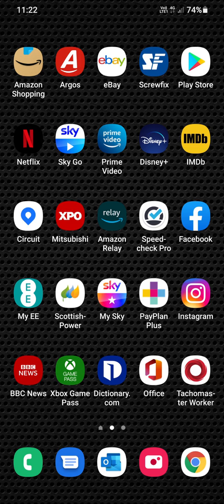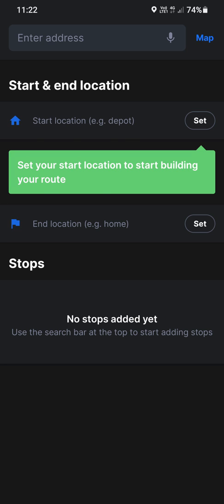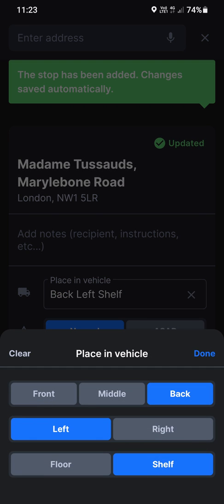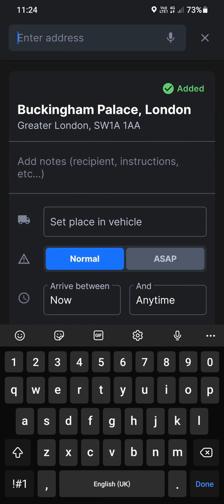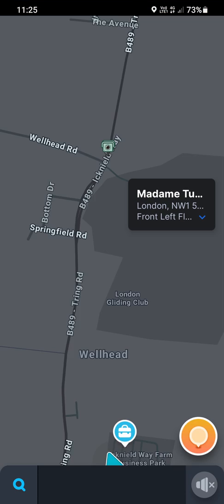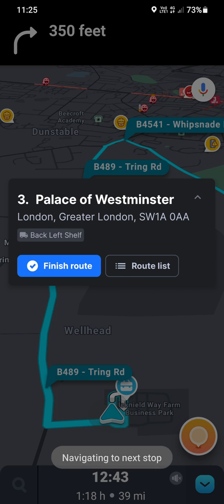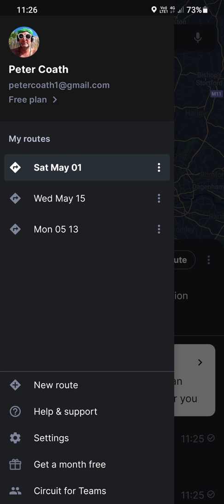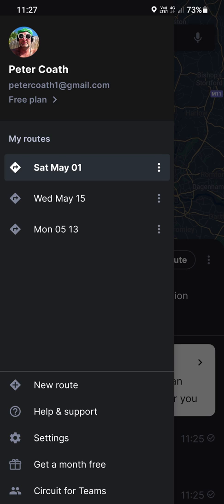Fast package finder. A useful new addition to the Circuit App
I plug the Circuit app for multi-drop, an amazing route planner for all couriers out there with multiple stops. It’ll optimize your route and get you home earlier - it just works! Follow the links:
Give it a go and let me know what you think.
Cheers! - "Take Care, Take Money"
Pete.